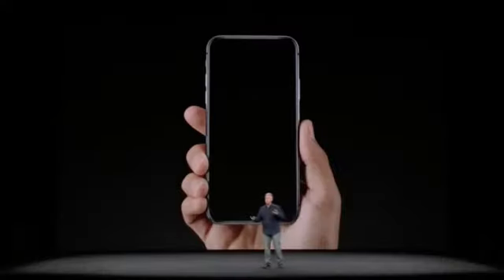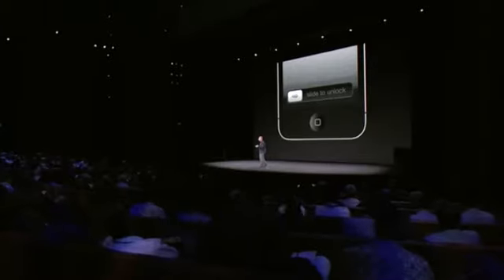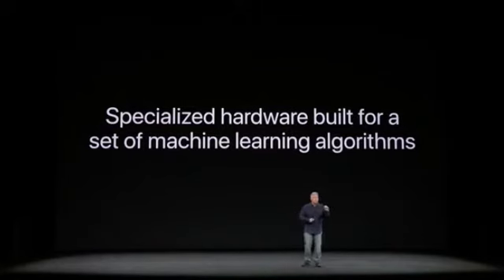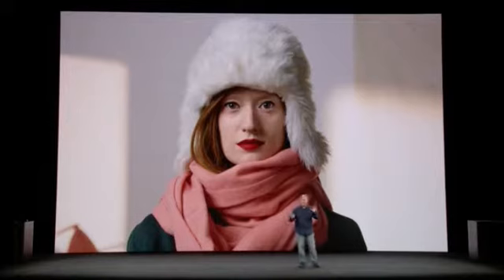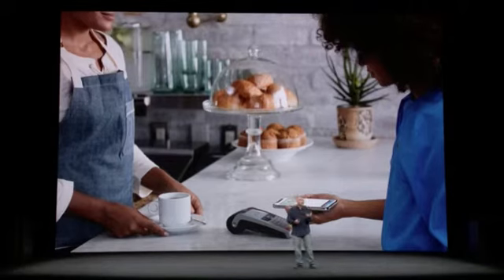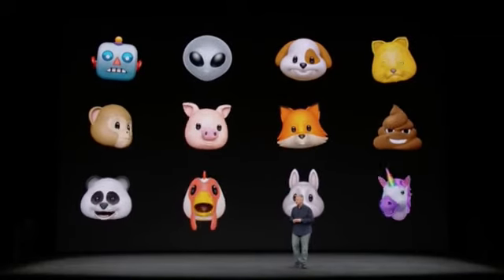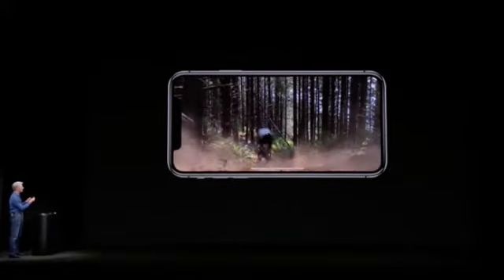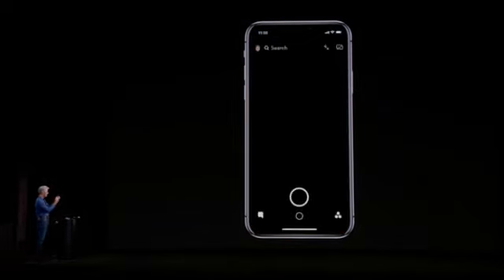NEW! REAL Actual Apple Iphone 10 Iphone X new from Apple NOW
Watch and see the iphone 10